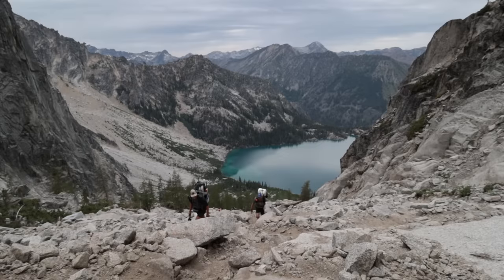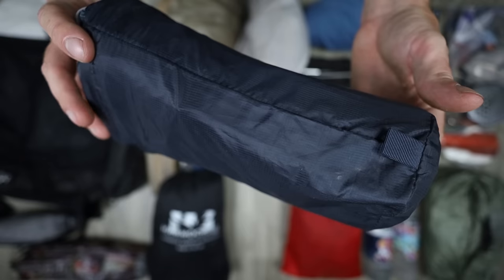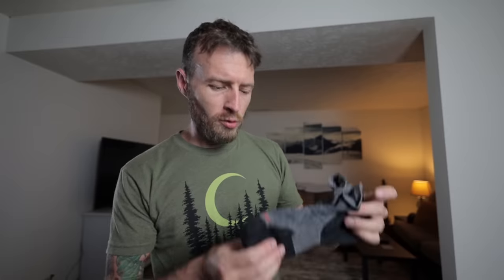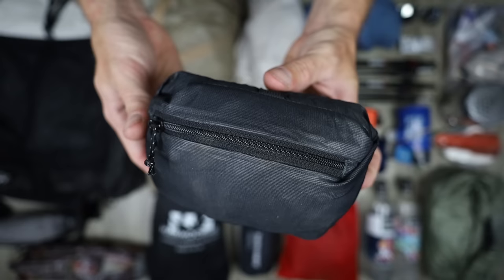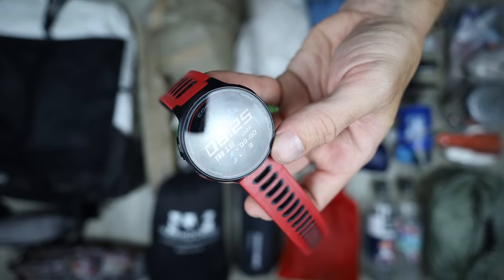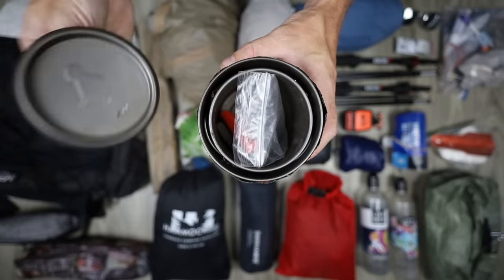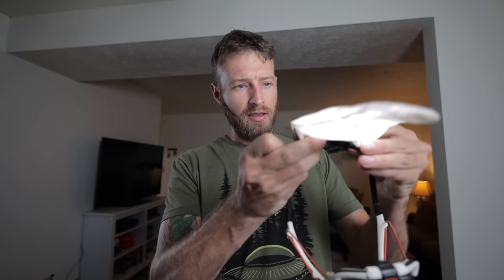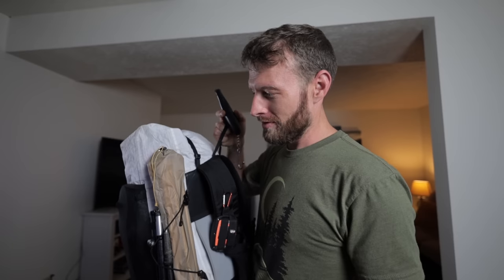My Backpacking Gear Load Out | 5 days in the Enchantments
Discussing my Ultralight / Lightweight backpacking gear load out that I carried for 5 days in the Enchantments of the Alpine Lakes Wilderness in WA. Check out some of the gear below!

**My Go-To GPS Watch**
(Free accessory with code Coros-NEWBOLD)

Video & Audio:
Mixer / Interface